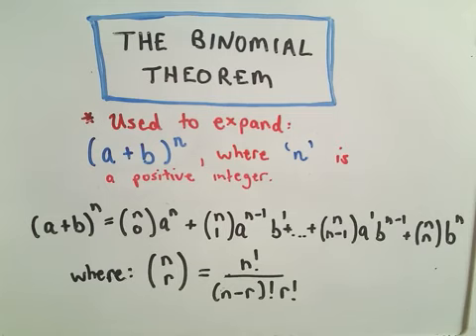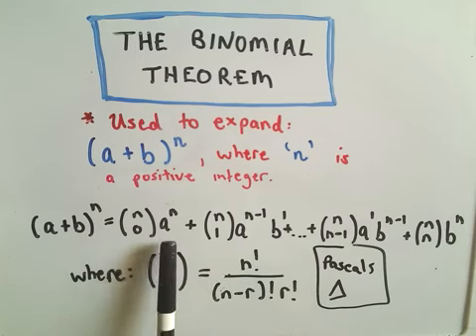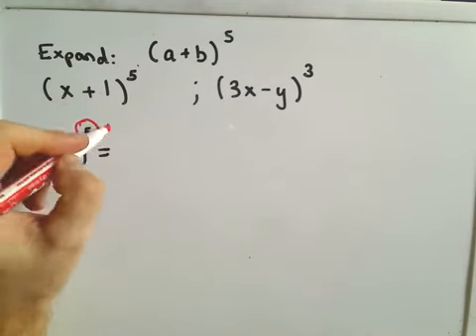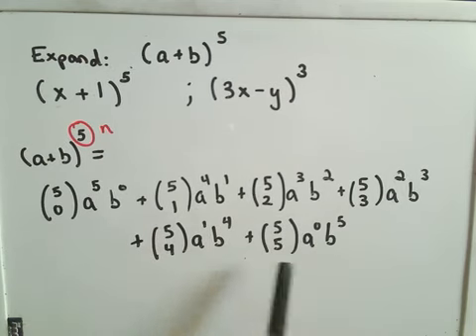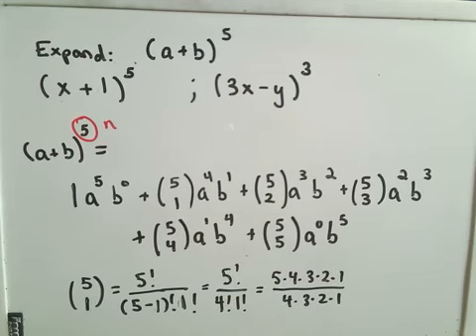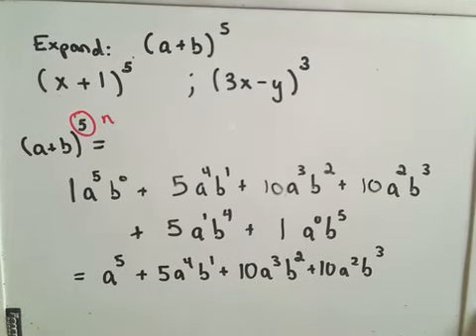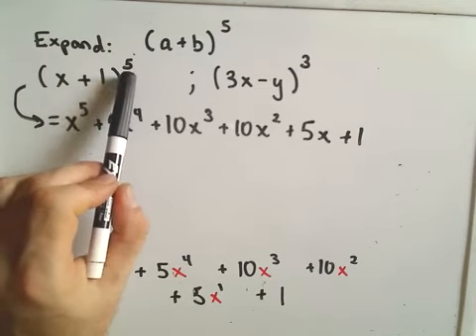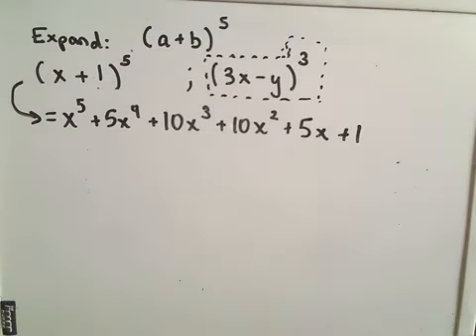Lecture wa maths..from thika technical. Binomial expansion